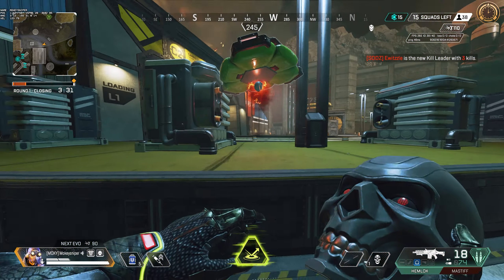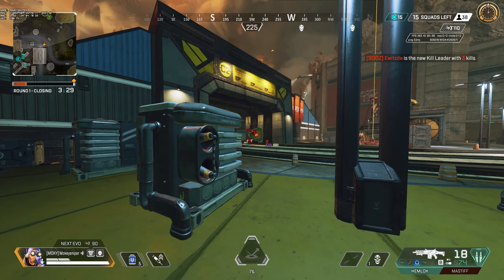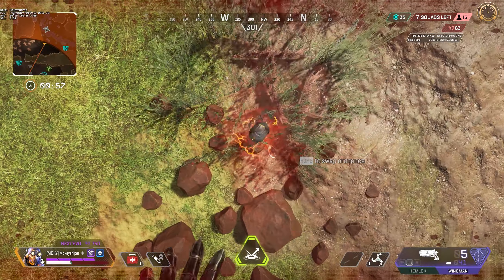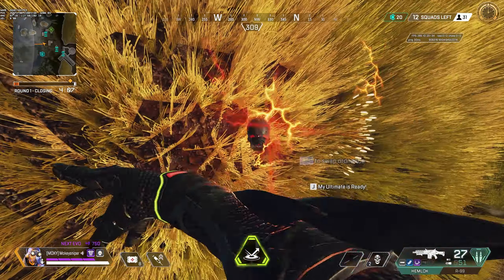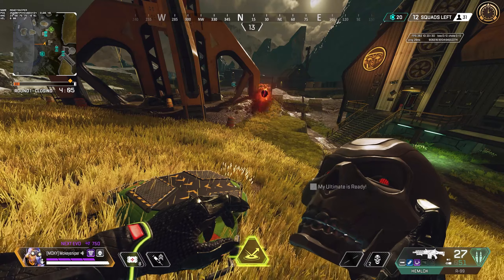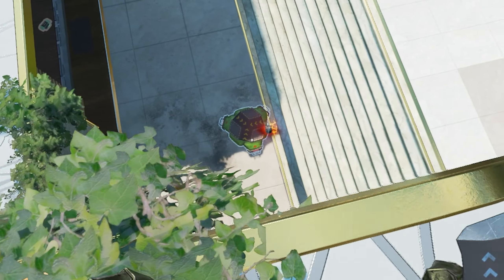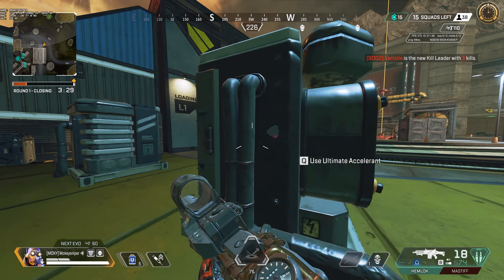I was wrong about this !!